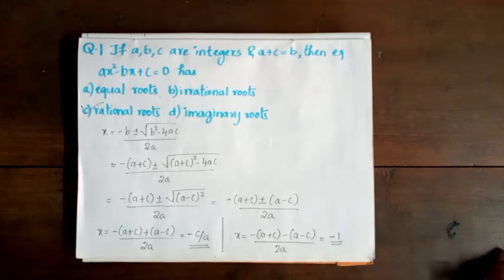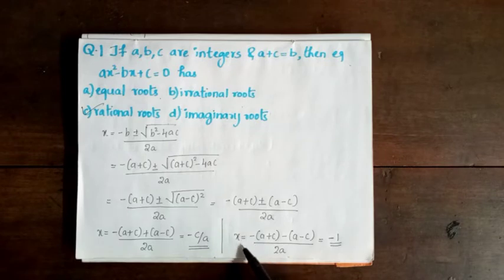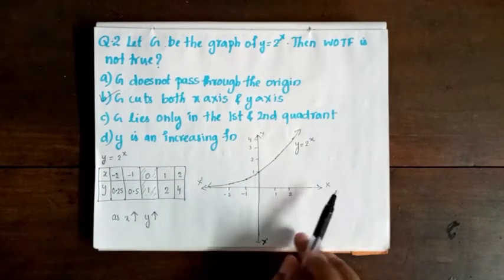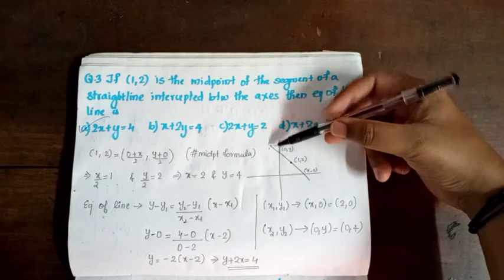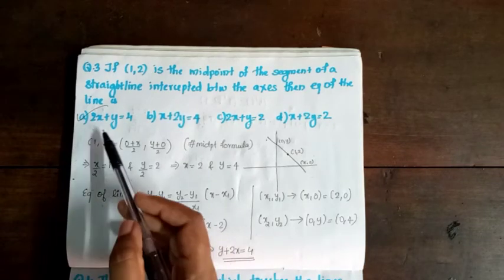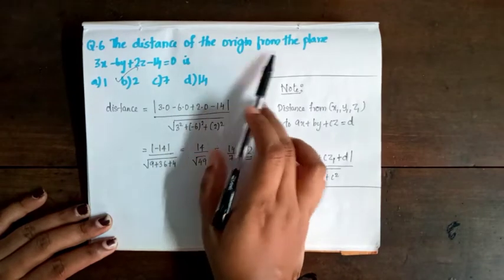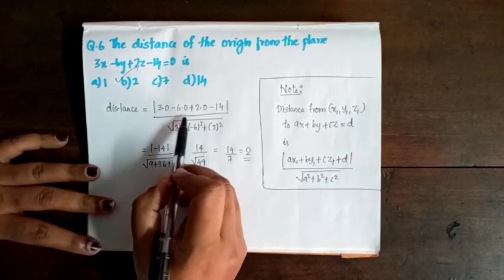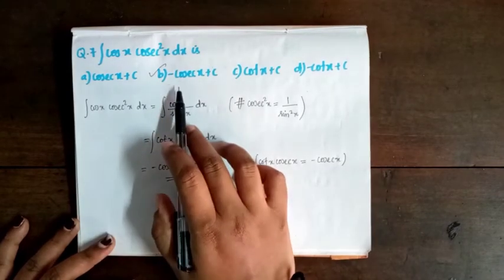Kerala Set Exam July 2019 Mathematical Science Solutions(in MALAYALAM).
We try to provide Solutions to all previous year KSET questions for you to prepare for the upcoming KSETs.